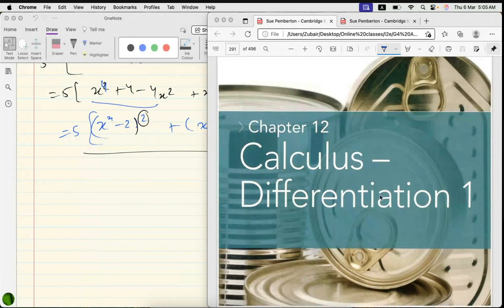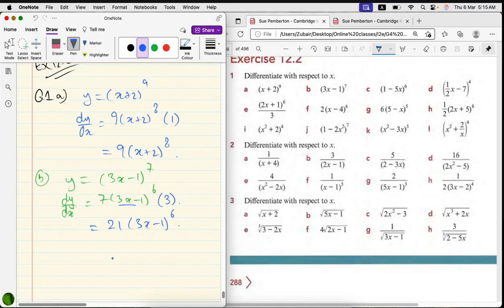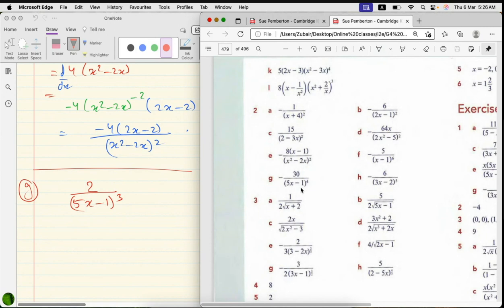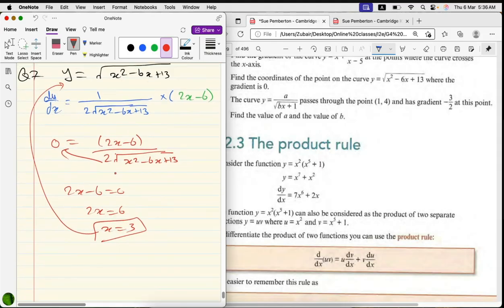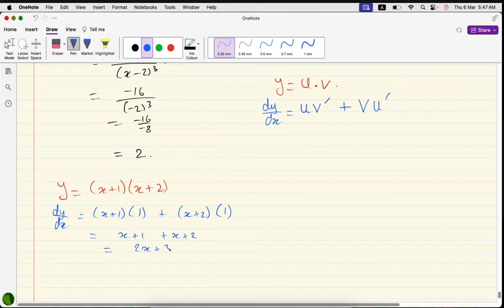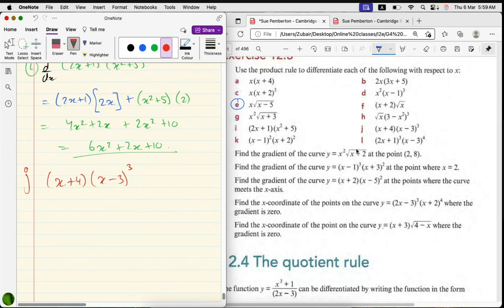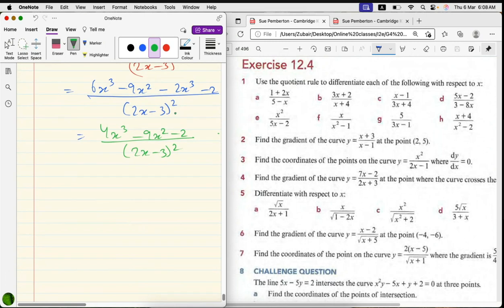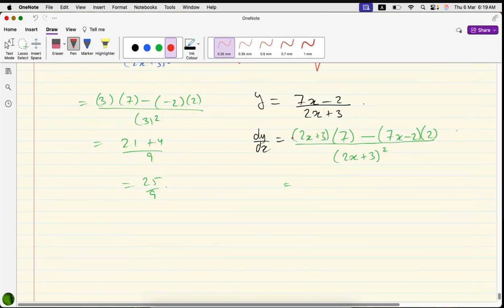Differentiation | Gradient function | Chain rule product rule quotient rule | Additional math